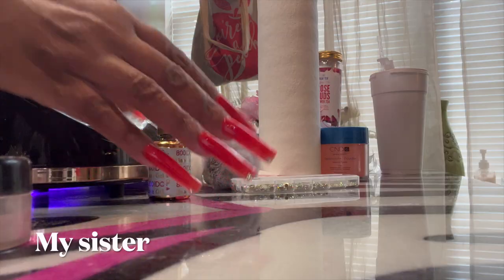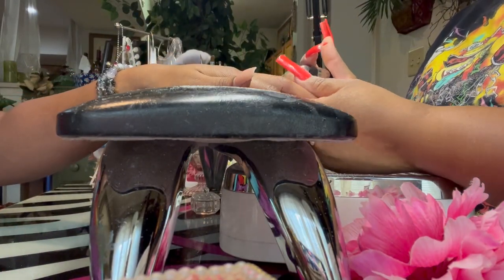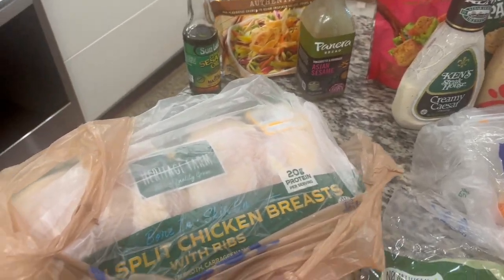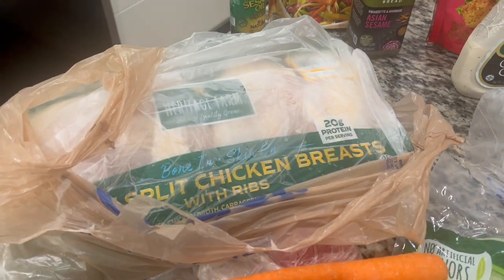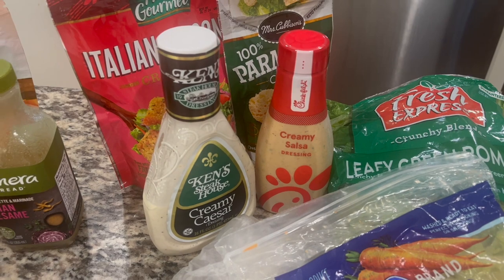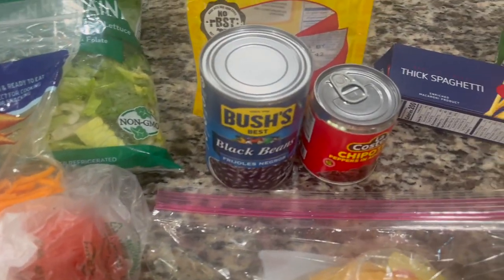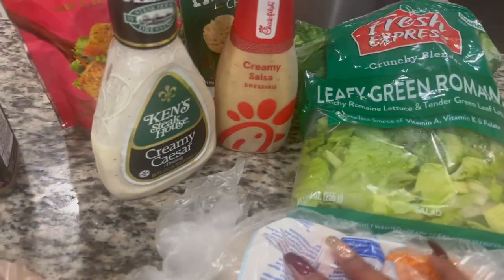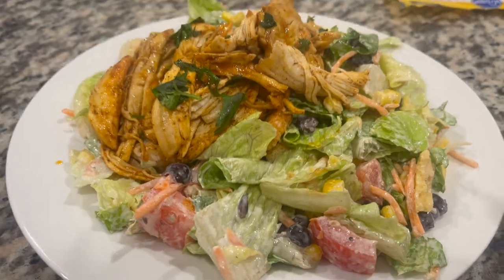Sister Does my Nails...Meal Ideas| VLOG 263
I hope yall enjoy this vlog!!

Intro: Music by Ryan Little - sunkissed.
EQUIPMENT USED
🔸 LAPTOP: MAC